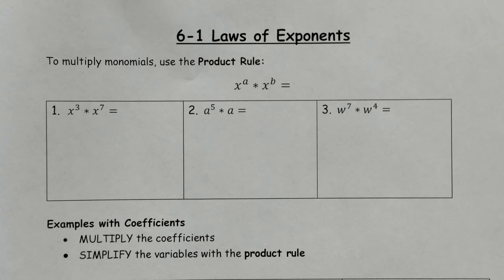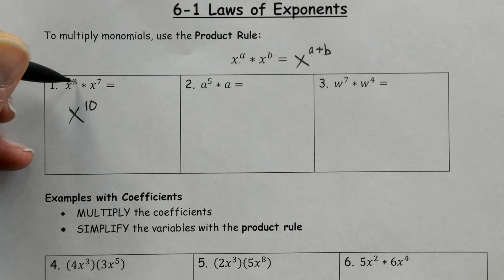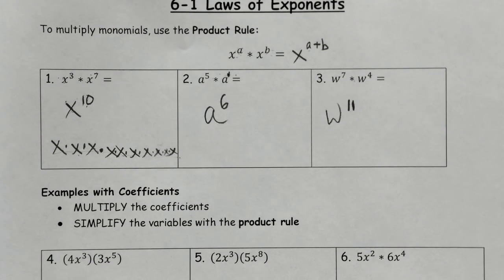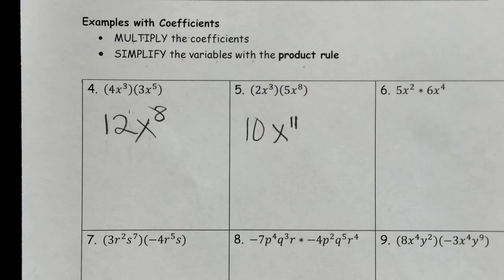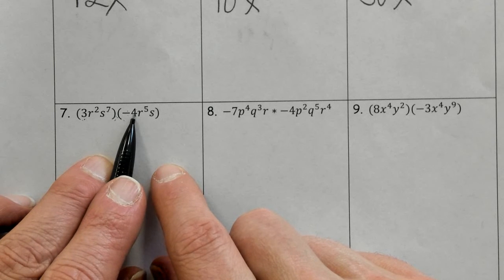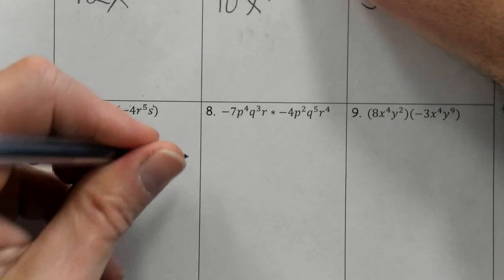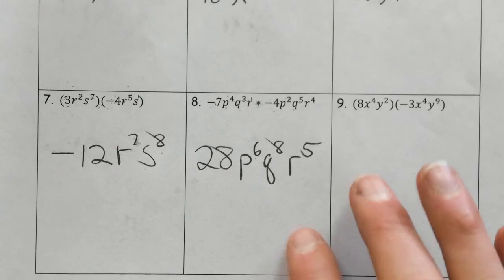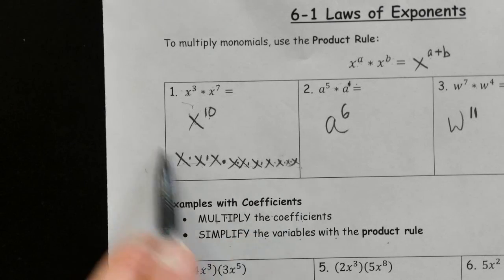Lesson 6-1 Alg Reas